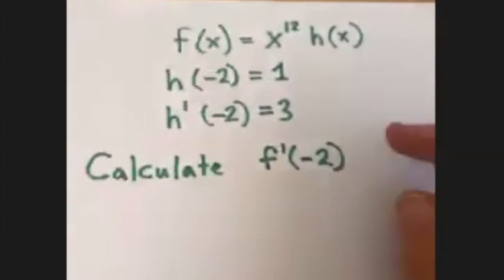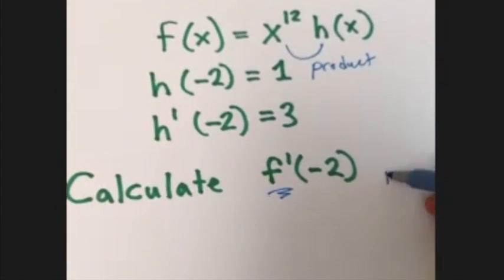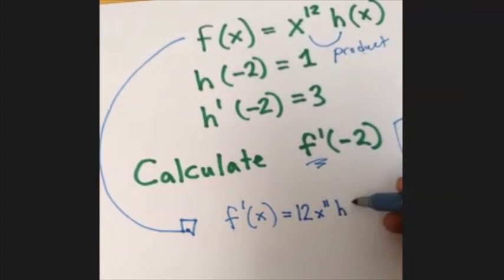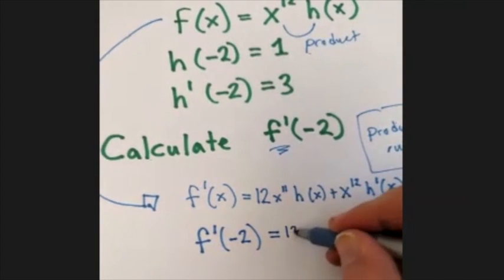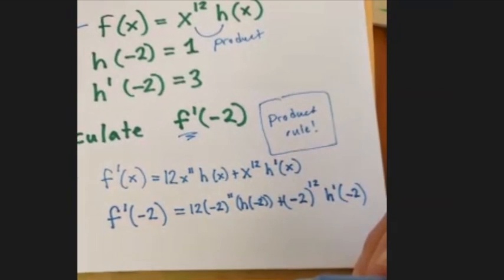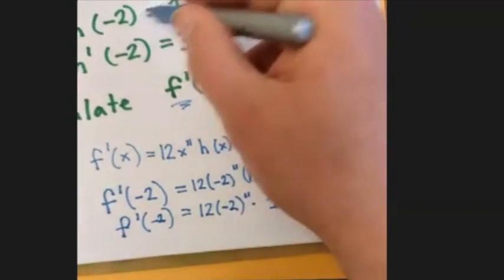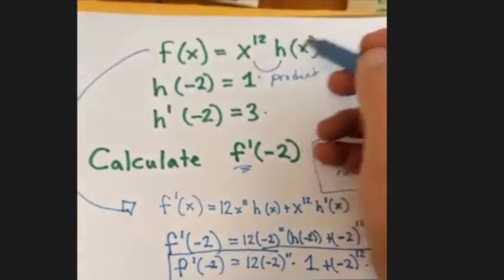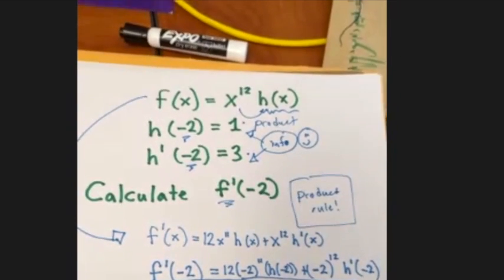Solving a Product Rule Question Where Part of the Formula is Unknown.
We don't know the formual for h(x), but like…who really cares? We still have enough information to provide the information we are asked for.